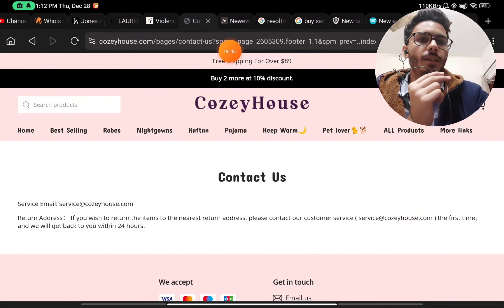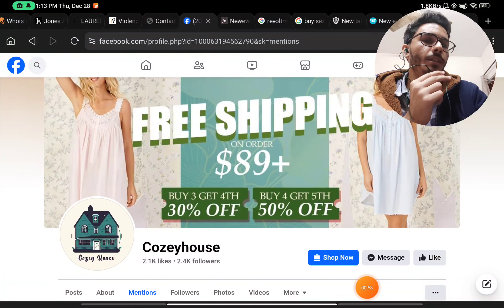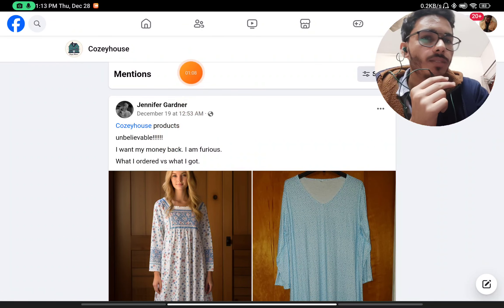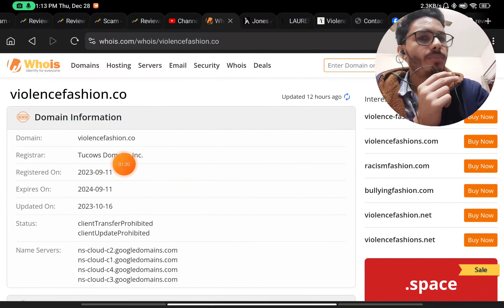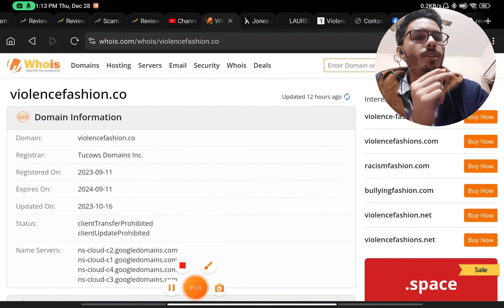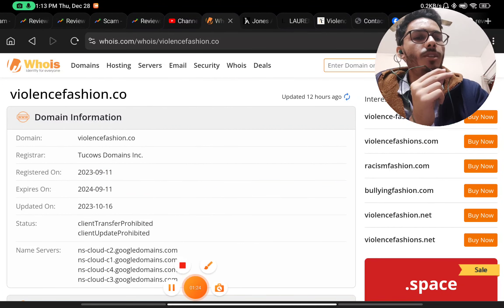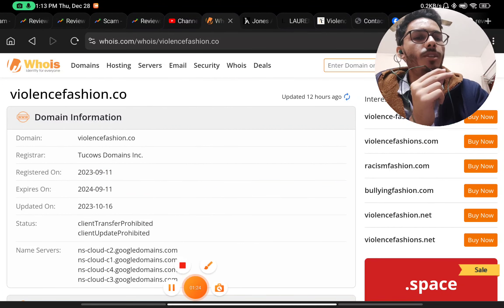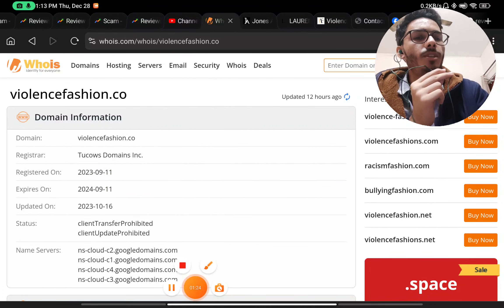Cozeyhouse Reviews - Cozeyhouse com Scam